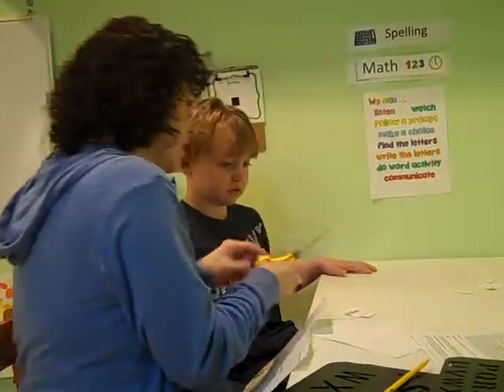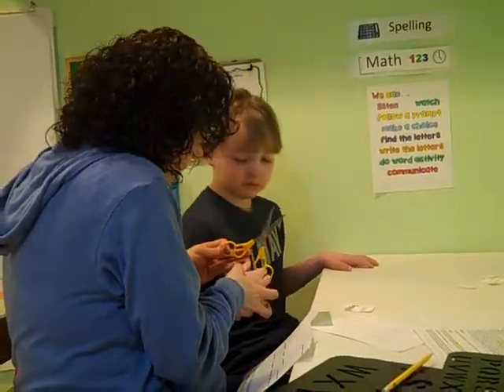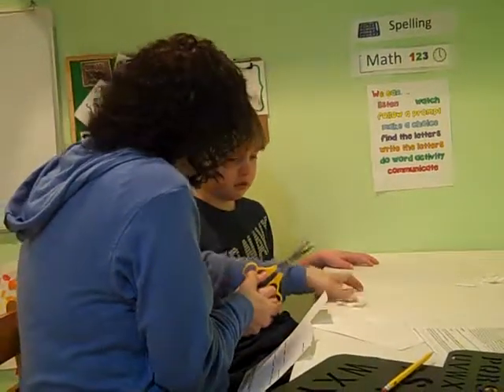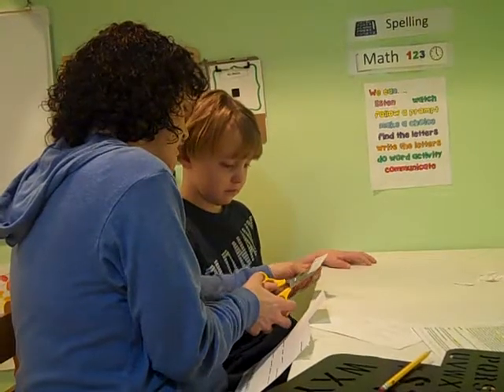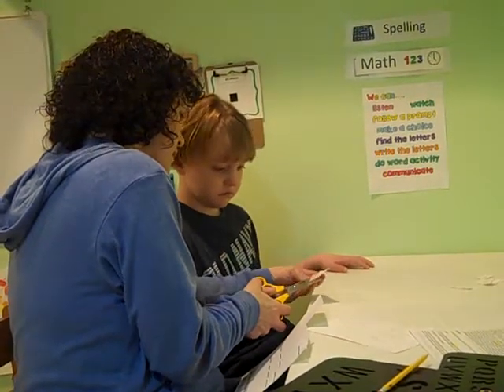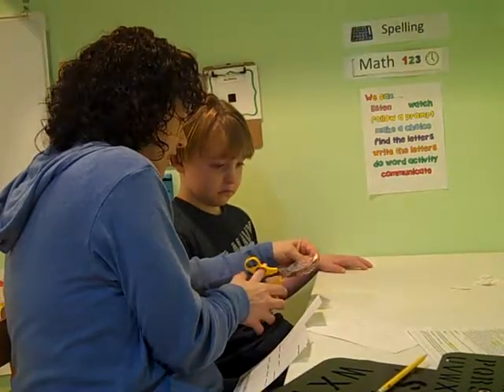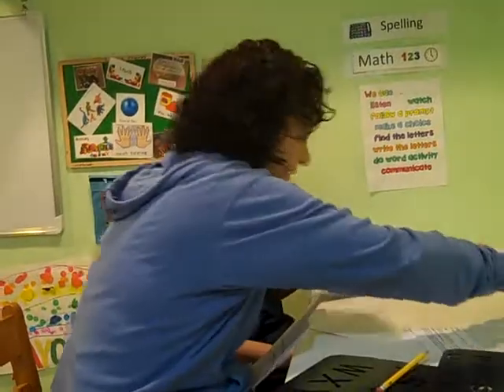Meltingcaryonslesson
A lesson on melting crayons